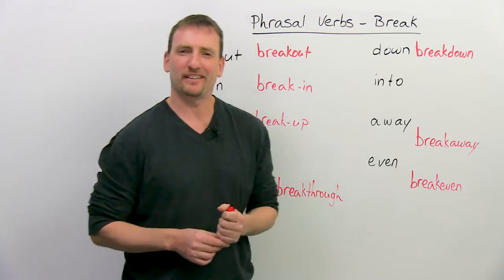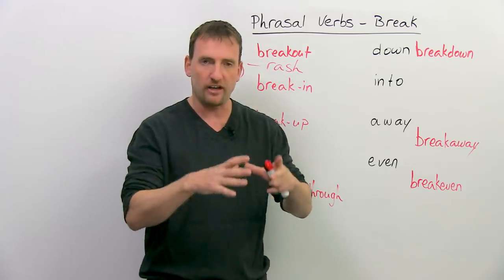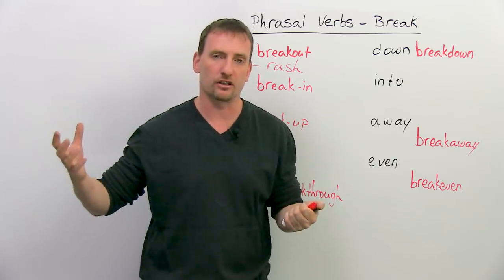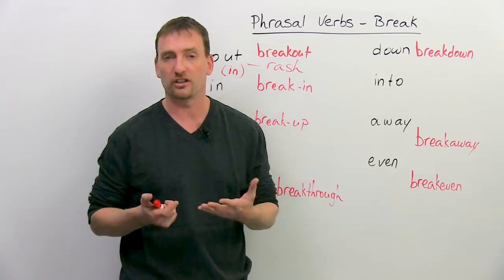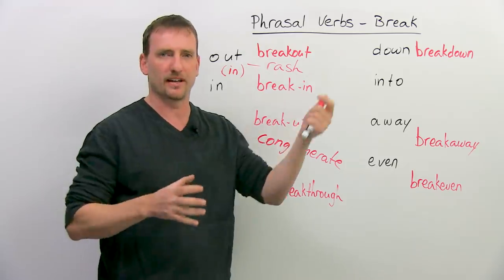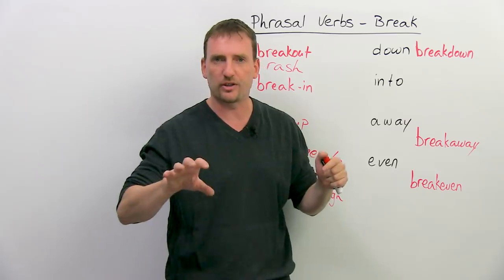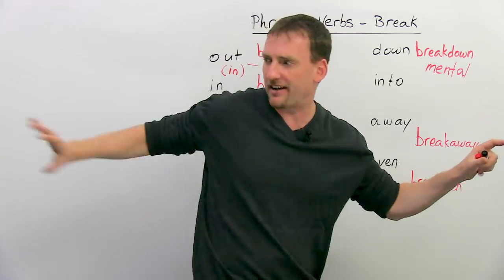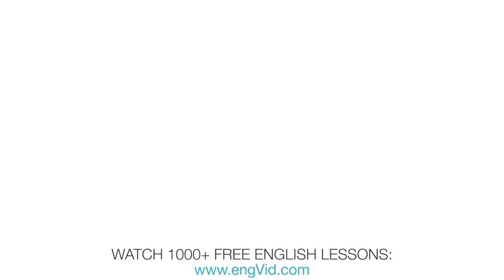8 Phrasal Verbs with BREAK: break in, break up, break through...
Native English speakers use phrasal verbs all the time! A phrasal verb is a phrase with a common verb that often means something you might not expect. Take a break for a few minutes, and watch this lesson on phrasal verbs with "break". Whether you need to "break up" with someone, "break into" a new career, or "break up" a fight, these expressions will help you "break away" from the pack. Start using these common expressions today after testing yourself in the quiz

TRANSCRIPT

Hi. Welcome to engVid. I'm Adam. In today's video we're going to look at phrasal verbs. Well, one phrasal verb in particular using the verb "break". So, again, just to refresh our memories: A phrasal verb is a verb and a preposition that when put together sometimes have completely different meanings than the two words, and sometimes they have multiple meanings.

So we're going to start with: "break". First of all: "break" means to basically make somebody whole not whole. So you can break your bone, means it's, like, snap in half, or you break your glass. You drop the glass on the floor and it breaks, it comes into pieces, so that's what "break" means. And most of these words you can a little bit guess their meanings, some of them you will not guess at all.

We're going to start with "break out". Okay, "break out" has a few meanings, and we have the noun "breakout". Okay? "To break out", so the first meaning we're going to look at is a rash, r-a-s-h. Actually I'll write this down for you. If you break out in a rash, it basically means you ate something that you're allergic to. So, some people, for example, are allergic to chocolate. So they eat a piece of chocolate, or... By accident and suddenly on their skin they see little, red dots everywhere. Okay? That is called a rash. It's itchy, it's not very pretty, but it's an allergic reaction. So you break out in a rash, usually. Okay? That's one.

The same thing, on the same idea, when we talk about a disease. So, a disease or a virus, for example, starts somewhere and then it just breaks out. It spreads. So: "to break out" means to spread. So, some diseases, like for example, SARS, I don't know if everybody remembers that disease, it started in one little place, and then it suddenly broke out and travelled all over the world, and it was an epidemic, and everybody was really scared.

Another meaning of "break out" and similar to the idea of spread, when we talk about artists, especially like actors or musicians, they break out, it means they suddenly become very popular or very famous. So, some singers or some bands, they make an album, for example. And, you know, the sales are so-so and not that many people hear about them. Then their next album, so-so, maybe a little bit better, maybe not. Their third album suddenly they break out, suddenly everybody knows who they are, they're very famous, everybody's buying their album, so we also call this their "breakout album". That's the album that spread their name and made them famous. Okay?

And lastly: "to break out" means to escape. So if you break out of jail, that means you escape from jail. So a little bit like, you know, you have... You're handcuffed or you have that ball with a chain on your leg, so you break it and you get out, so you escape. You break out of jail. So that's "break out".

"Break in", a few meanings. One, and again, "break-in" is a noun with the hyphen. "To break in" basically means to enter illegally and using force. So, if someone has a break in in their house, means that the burglar broke the lock or the window, or whatever and came in and stole their things. So: "to break in" means to enter forcefully. Usually we use it with "break into", you break into someone's house, you break into the office, etc. But "break into" has another meaning, we'll get to that. So that's "break in".

Another meaning of "break in": "to break in" means to make something basically more suited to your style, to your comfort. Okay? So think about jeans. When you buy your first pair of jeans or when you buy a new pair of jeans, I should say, they're a little bit stiff. You know? They're not that comfortable, you're not sitting too well in them, so you do a few squats. Okay? Or you do some stretches, or you put it in the laundry, and after a few washes, it becomes a little bit softer, a little bit more flexible, so now your jeans are broken in. You've broken in your jeans. If you take a baseball glove-okay?-this is a very common thing that you need to break in. When you buy a new baseball glove it's very stiff, so if somebody throws you the ball, you can't catch it because you can't close the glove. So, what do you do? […]